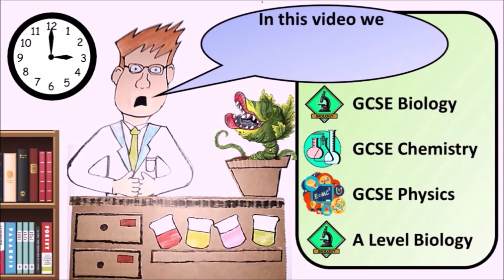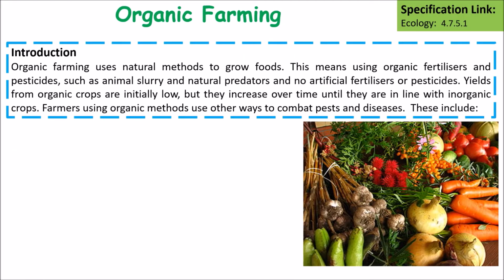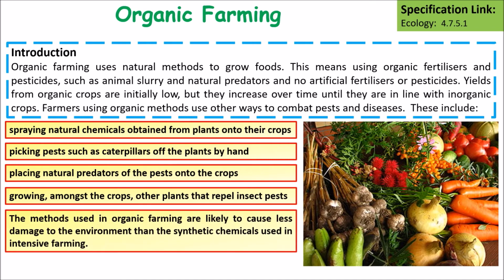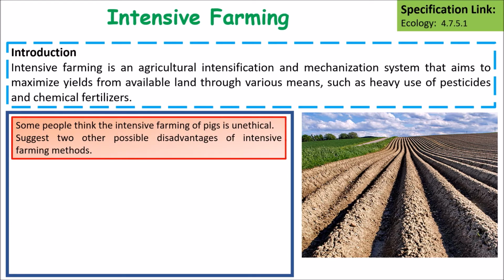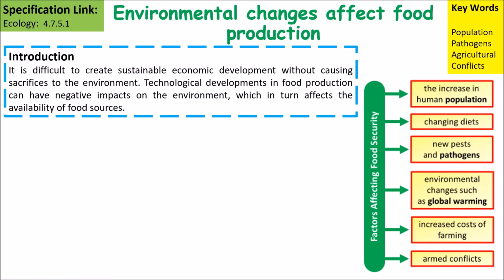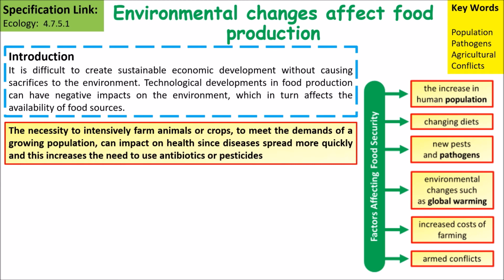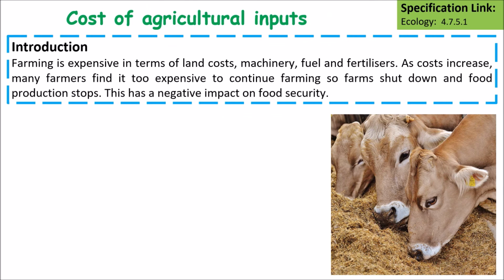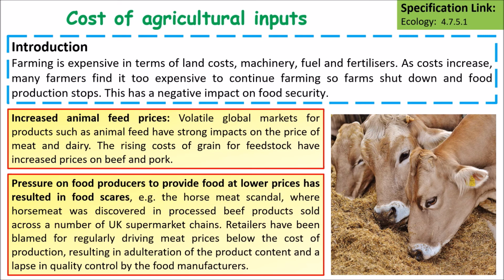GCSE Biology Factors Affecting Food Security Revision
This videos outlines what students need to know about food security for GCSE Biology